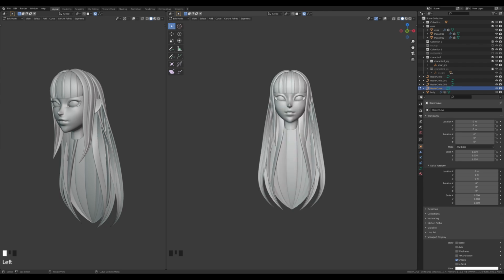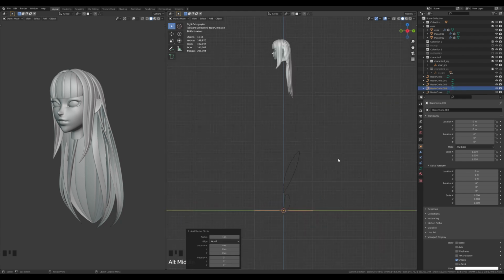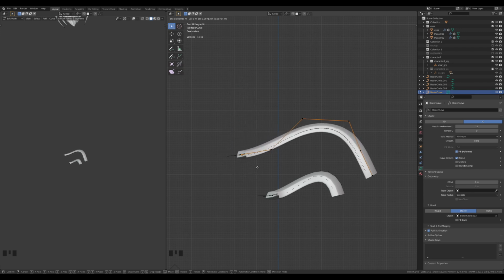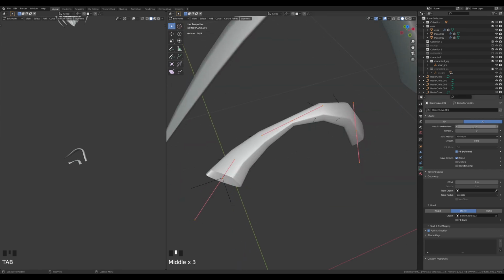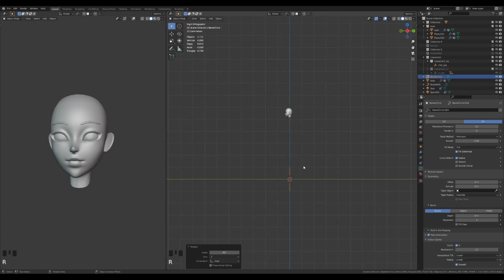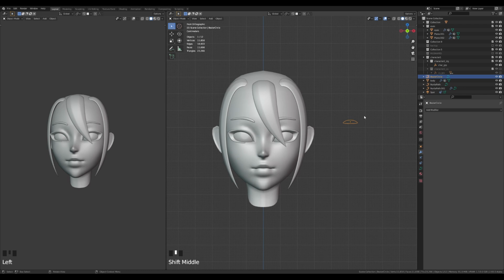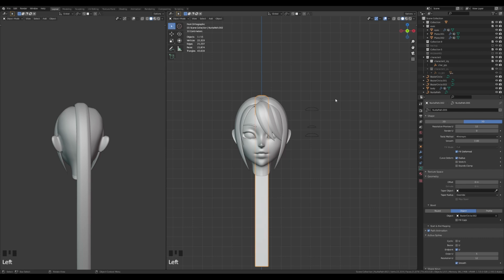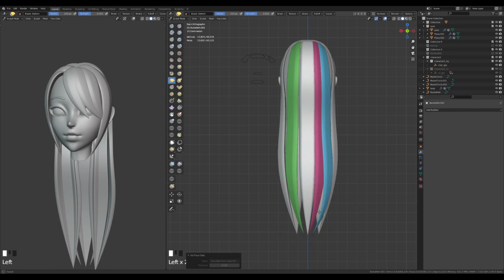ADVANCED HAIR TUTORIAL IN BLENDER / TIPS A TRICKS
Music played is Streambeats - Harris Heller